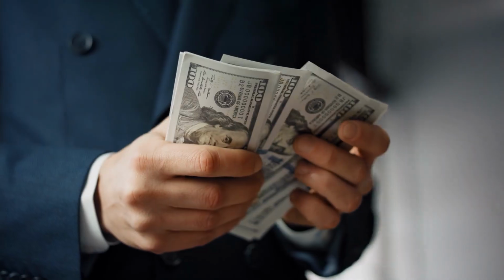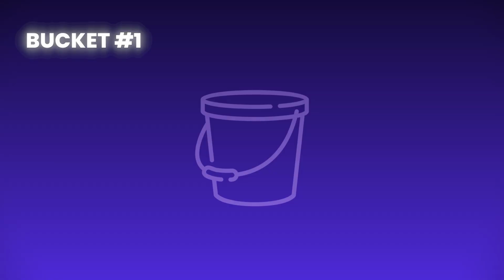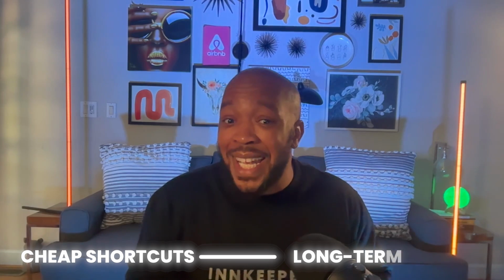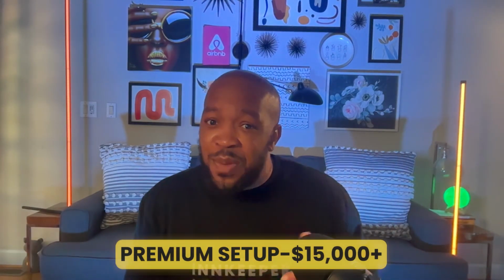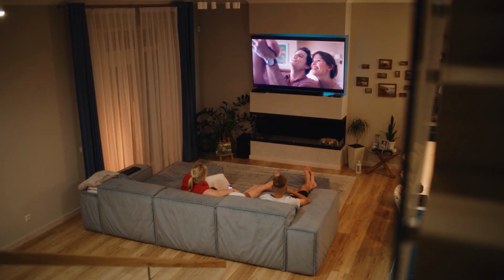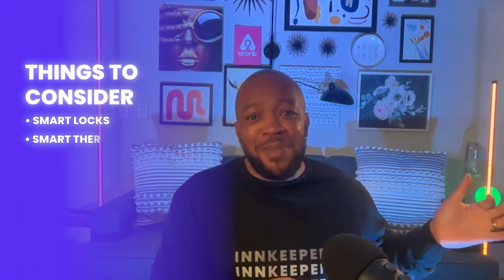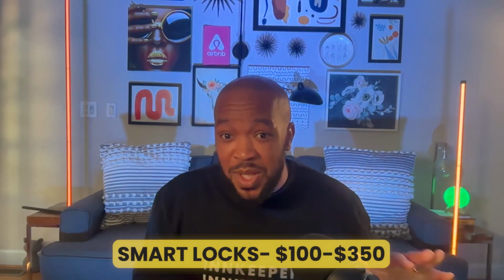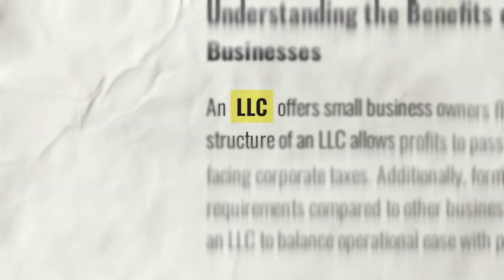The REAL Cost to Start an Airbnb in 2025 (Most Miss This)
Grab the Airbnb Setup Checklist — the exact room-by-room system we use to launch and run every listing with confidence.
It covers what actually matters (and what to skip) so you can avoid costly setup mistakes.

If you’re trying to figure out the real cost of starting an Airbnb in 2025, this video gives you the exact breakdown I wish I had almost a decade ago. After hosting thousands of guests and generating around $1M a year on Airbnb, I’ve learned one truth:

👉 It’s not how much you spend… it’s where your money goes.

In this video, I walk you through the five buckets every Airbnb host must budget for — and the one bucket that quietly kills profits for most new hosts. You’ll learn:

• The REAL setup & repair costs (and what actually matters)
• How much furniture & design REALLY costs at different budget levels
• The smart tech that saves you hours every week
• What permits, insurance, and fees to expect in 2025
• How to launch your listing the right way to get your first 10 reviews fast

Plus, I’ll share the psychology behind great Airbnb setups — and how trust (not luxury) is what actually gets you booked.